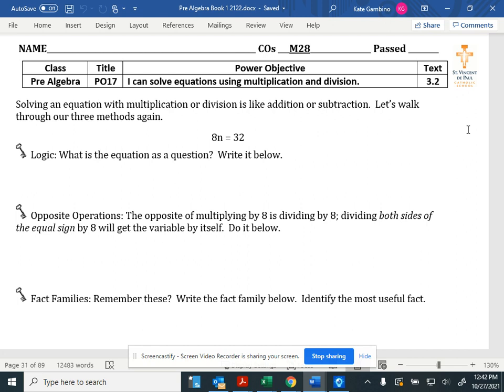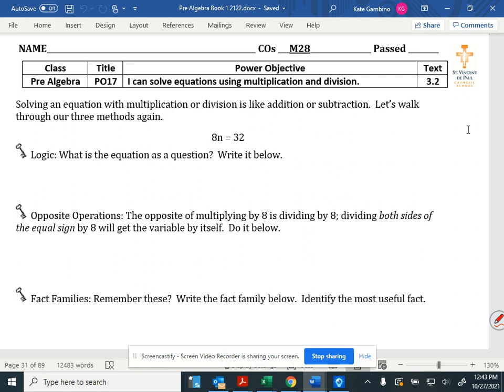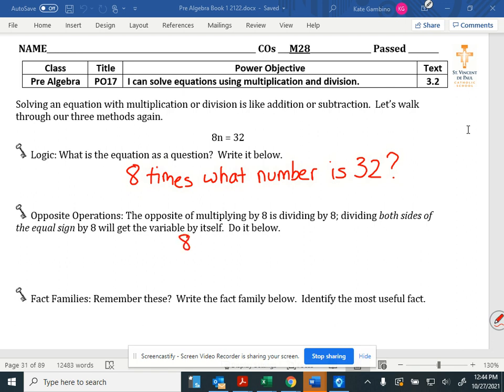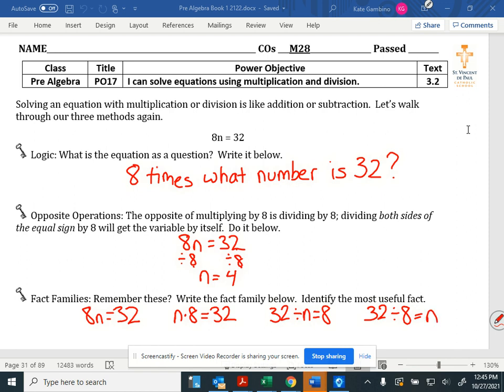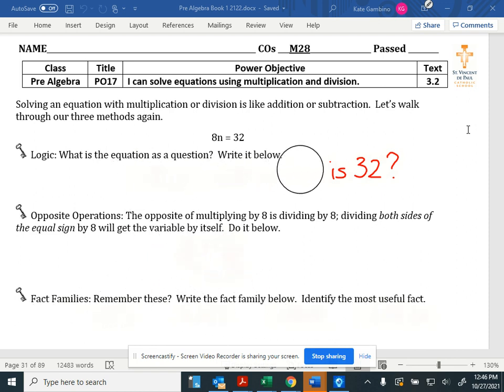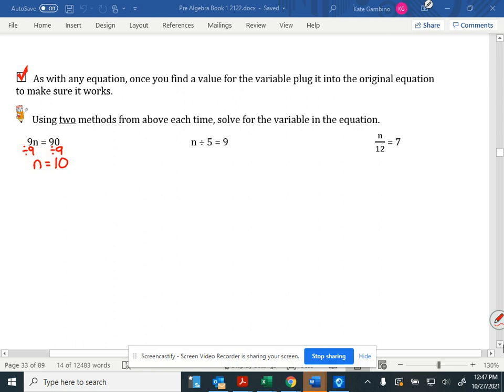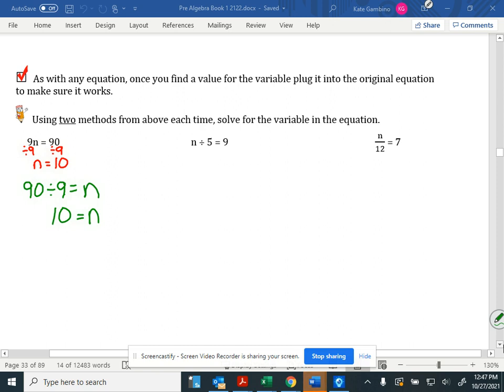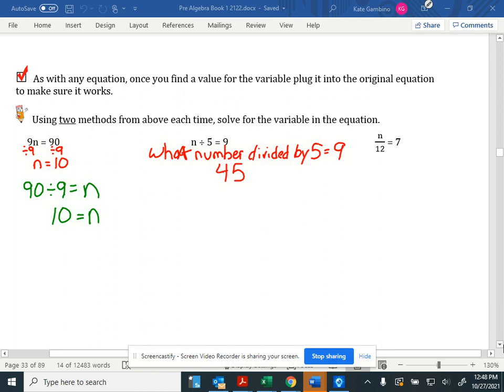10/27 Prealgebra PO17